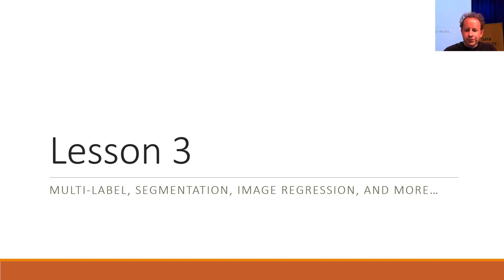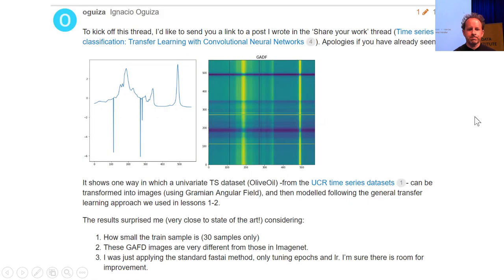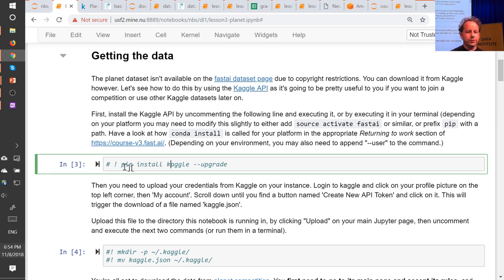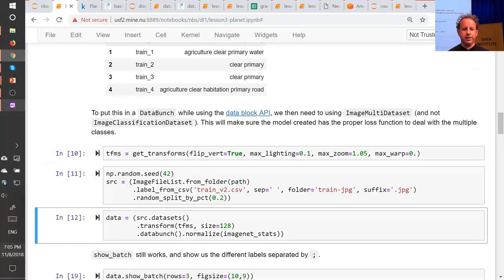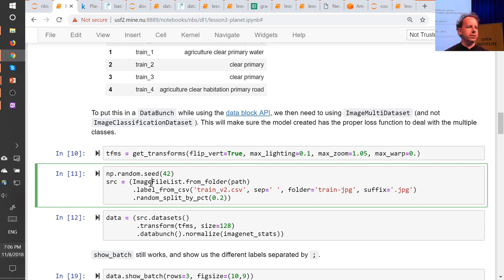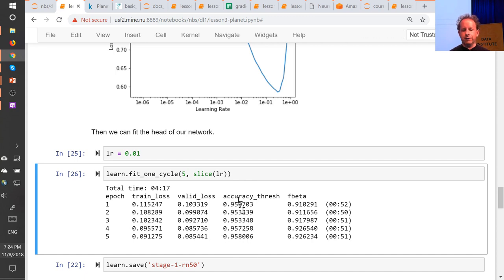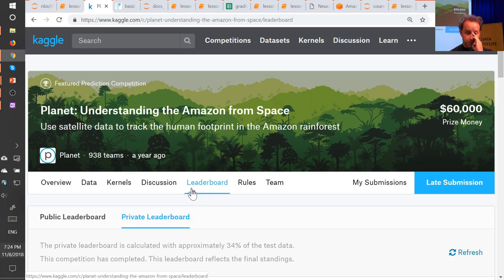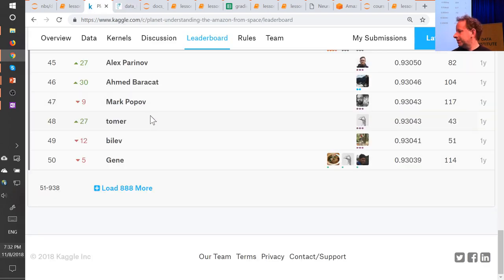Lesson 3: Deep Learning 2019 - Data blocks; Multi-label classification; Segmentation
Lots to cover today! We start lesson 3 looking at an interesting dataset: Planet's Understanding the Amazon from Space. In order to get this data in to the shape we need it for modeling, we'll use one of fastai's most powerful (and unique!) tools: the data block API We'll be coming back to this API many times over the coming lessons, and mastery of it will make you a real fastai superstar! Once you've finished this lesson, if you're ready to learn more about the data block API, have a look at this great article

One important feature of the Planet dataset is that it is a *multi-label* dataset. That is: each satellite image can contain *multiple* labels, whereas previous datasets we've looked at have had exactly one label per image. We'll look at what changes we need to make to work with multi-label datasets.

Next, we will look at *image segmentation*, which is the process of labeling every pixel in an image with a category that shows what kind of object is portrayed by that pixel. We will use similar techniques to the earlier image classification models, with a few tweaks. fastai makes image segmentation modeling and interpretation just as easy as image classification, so there won't be too many tweaks required.

We will be using the popular Camvid dataset for this part of the lesson. In future lessons, we will come back to it and show a few extra tricks. Our final Camvid model will have dramatically lower error than an model we've been able to find in the academic literature!

What if your dependent variable is a continuous value, instead of a category? We answer that question next, looking at a keypoint dataset, and building a model that predicts face keypoints with high accuracy.